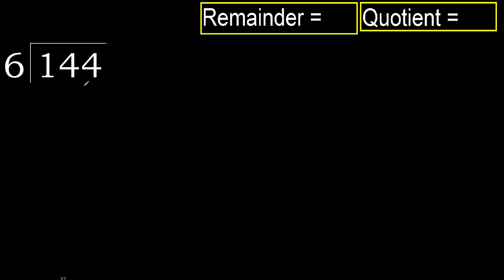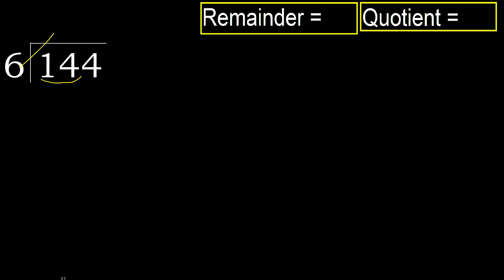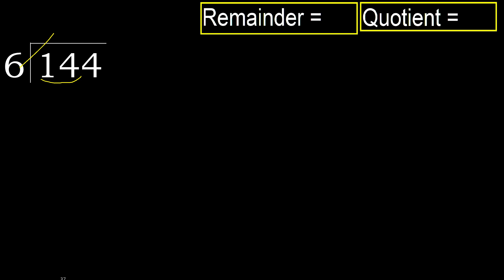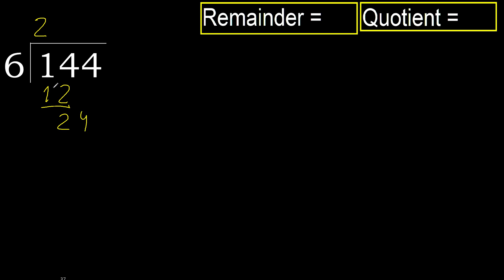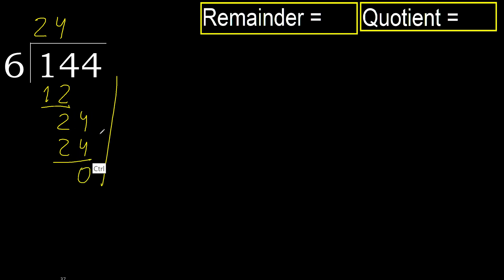Divide 144 by 6 , remainder . Division with 1 Digit Divisors . How to do